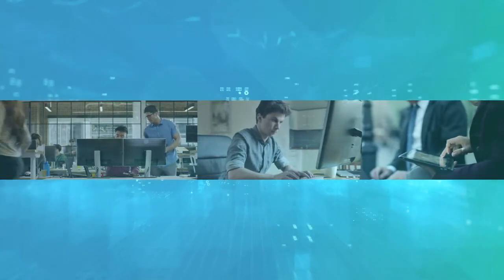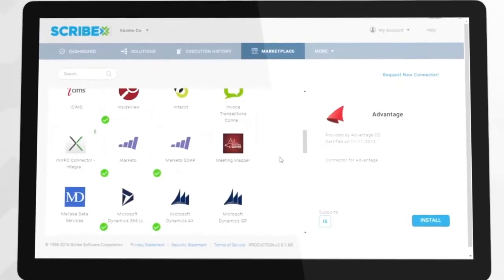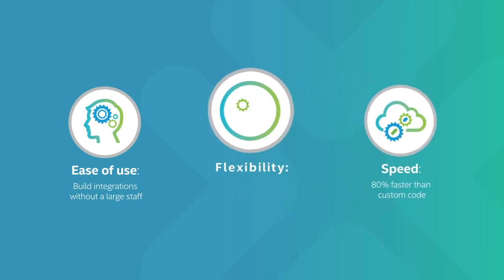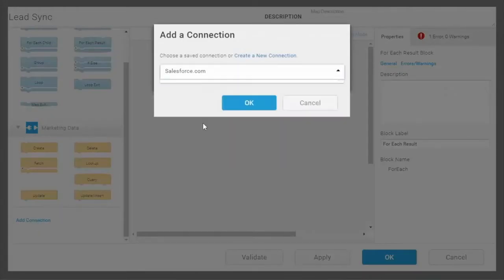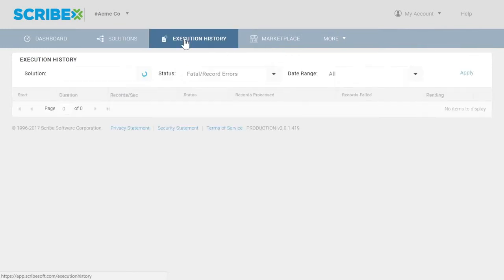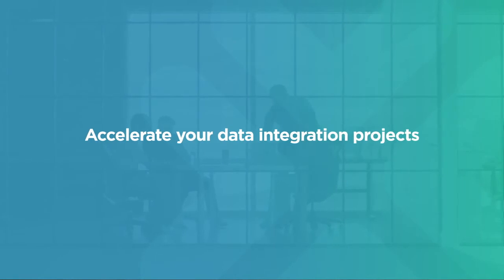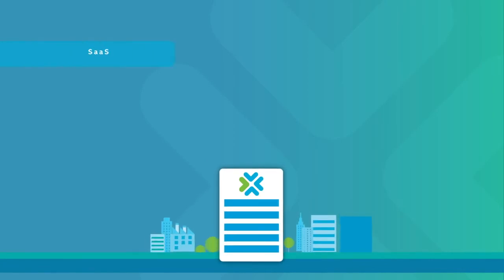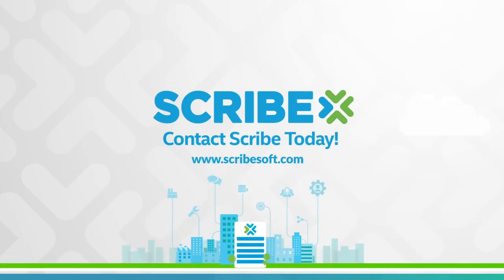TIBCO Scribe Online Overview - iPaaS (Integration Platform as a Service)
Learn why enterprises, systems integrators and SaaS providers use TIBCO Scribe Online for real-time cloud data integration, data migrations and data replication services. TIBCO’s integration platform as a service (iPaaS) provides three major benefits:

1. Ease of use: build integrations without a large staff
2. Speed: create integrations up to 80% faster than custom code
3. Flexibility: tailor integrations to your unique processes and configurations

TIBCO Scribe Online provides pre-built connectors for many cloud and on-premise business applications to let you connect your systems quickly and easily. It also provides integration lifecycle management through cloud integration tools that help you to monitor the health of your integrations and address issues that arise. Scribe integrations are self-documenting, making it much easier for someone other than the original designer to understand how an integration works and make changes when necessary.

TIBCO Scribe Online helps companies accelerate their online integration and cloud migration projects, helping then improve access to critical business information leading to increased revenue, improved customer service and lower costs. System integrators can use TIBCO Scribe Online to deliver cloud integration projects on-time and on-budget. Contact Scribe for more information on how our cloud integration platform can help you.